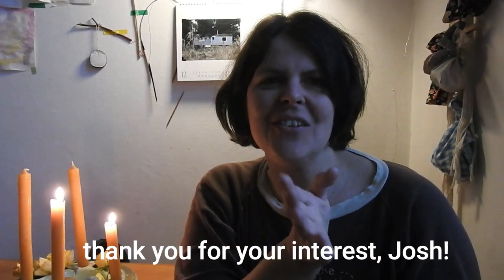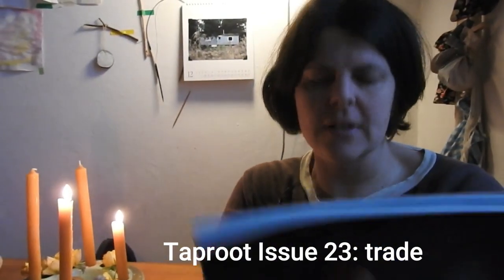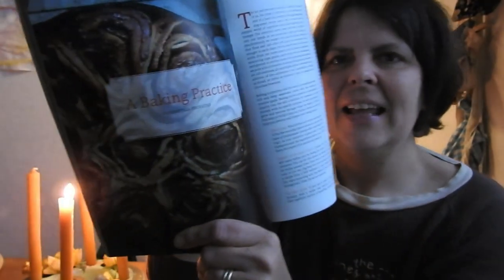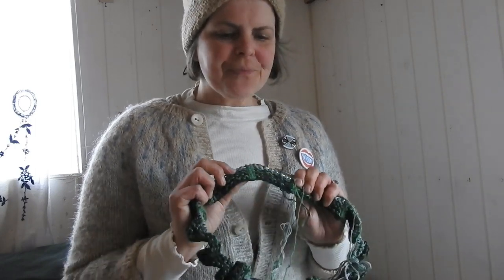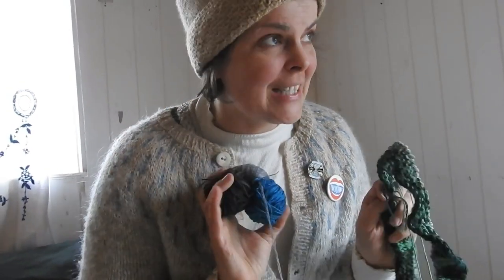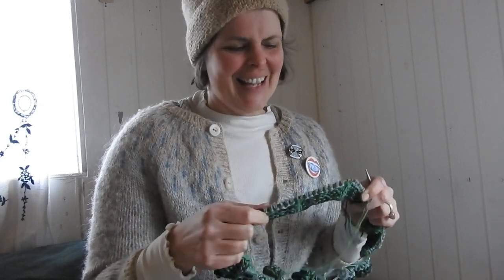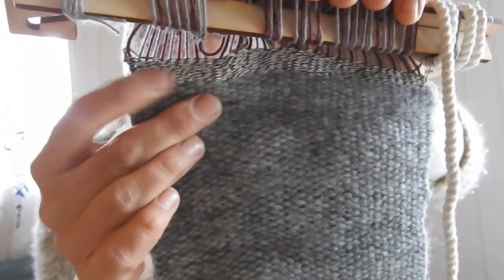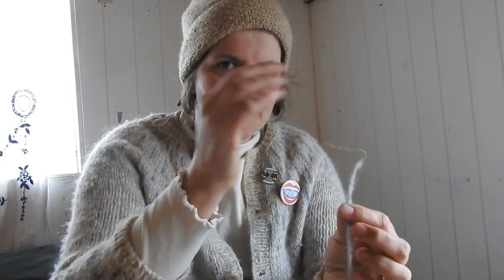Yarnchix adventism vlogmas 11.Dec + 12.Dec (the second candle)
Merry Vlogmas. !
Trigger warning= Berlin police announcement & WW2 bomb disposal.
This is the second Sunday version of vlogmas on the yarnchix page, where I edit the weekends content into one longer VLOGMAS Episode special.
This week it includes the evacuation from our homes due to a bomb "finding" and the disposal specialists disposal of it.

Adventism is a format where Mimi shares Sunday crafting or ideas with you, it works like a re-cap of the week and stays similar to the previous years effort to combine the weeks events, and especially Stashvent count down calendar unwrapping and KNITTING.
I hope you like the result, as
it looks like this year is especially fast moving and still especially perfect for a series of Yarnchix vlogmas 2021.
This is day 11 and day 12 edited into one longish- Podcast-ish VLOG.

Throughout December I am making daily video blog entries and then, the usual once weekly Adventism - snippets from Mimi's behind-the scene of life, art and wool hustle.
expect to see some:
Life in Berlin in Dec, as a wolf Mama, a craft fanatic, day in day out knitter and stash vent celebratory, peppered with Corona special rules and regulations for the yarn shop assistant in all of us.
Yours, lovingly, the Wool BouncerTM.
Mimi